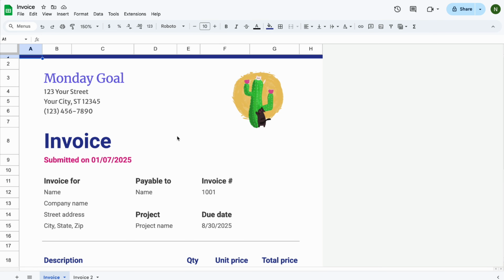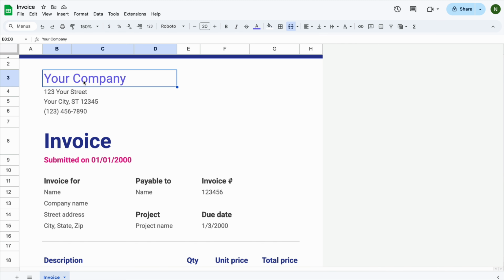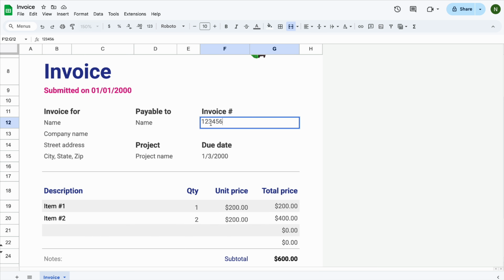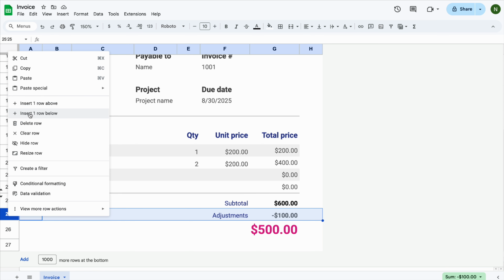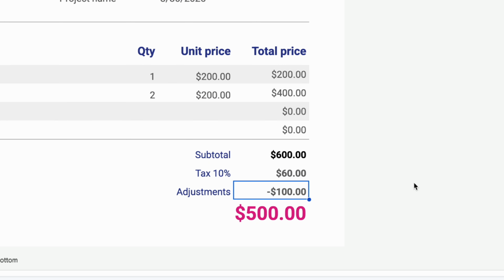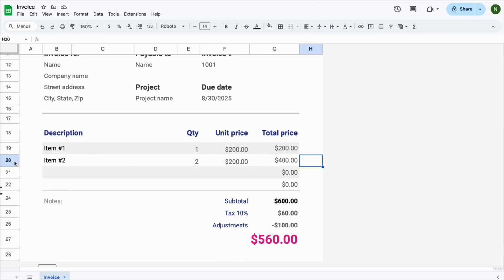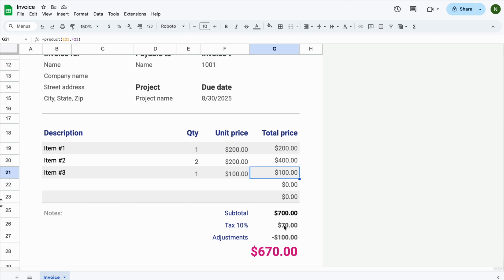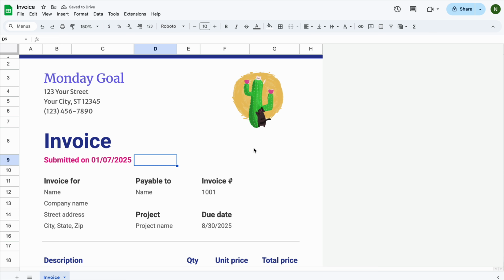How to Build an FREE INVOICE in Google Sheets | Step-by-Step Tutorial (Beginner-Friendly)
Learn how to make a professional invoice in Google Sheets from start to finish!
In this step-by-step tutorial, I’ll show you how to customize the Google Sheets invoice template, add more items, set up tax calculations, and make totals update automatically. You’ll also see how to add your company details, insert your logo, and share or save your invoice as a PDF.

What you’ll learn in this video:
✔ How to find and open the Google Sheets invoice template
✔ How to customize fonts, colors, and layout for your brand
✔ Adding extra items and calculating totals automatically
✔ Setting up tax and discounts in your invoice
✔ How to save or email your invoice to customers

📌 Watch until the end for bonus tips on making invoices faster!

📌 Chapters:
00:00 Intro
00:19 Find Template in Google Sheets
00:40 Customize Fonts & Colors
00:59 Add Your Logo
02:06 Add Tax
03:12 Calculate Totals
03:35 Add Extra Items
04:17 Email the Invoice
04:32 Save as PDF.

How to Spot, Highlight, and Remove Google Sheets Duplicates!